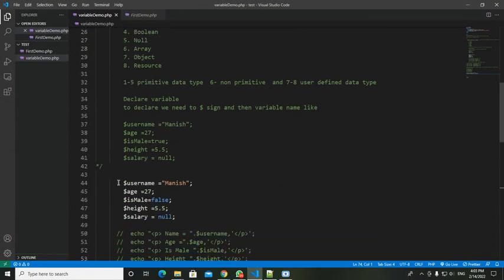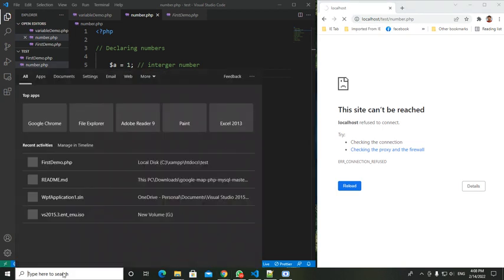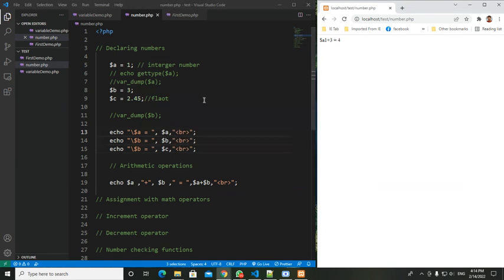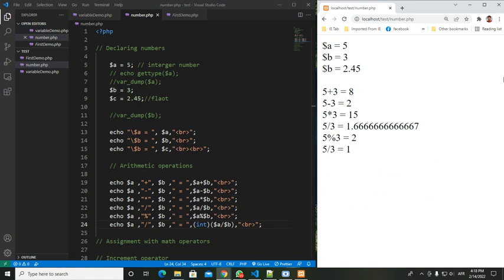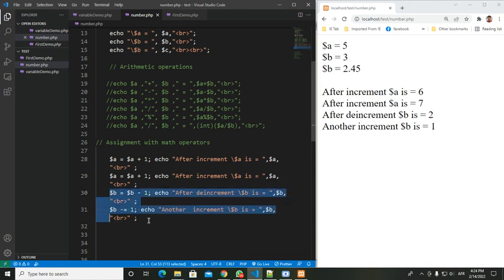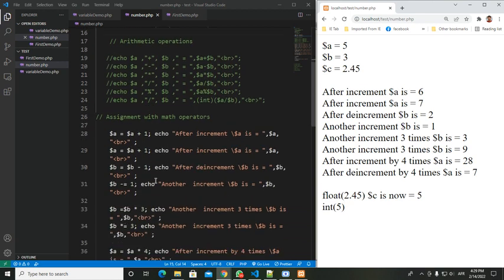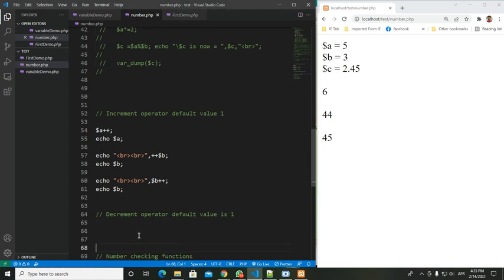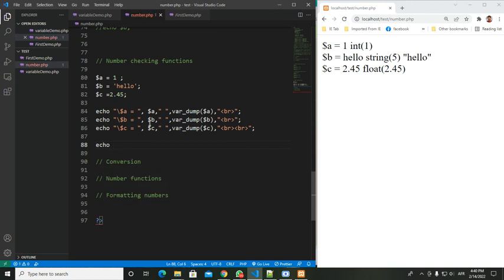ANGULAR JS CLASS 3 SAIKAT SIR (14 FEB)